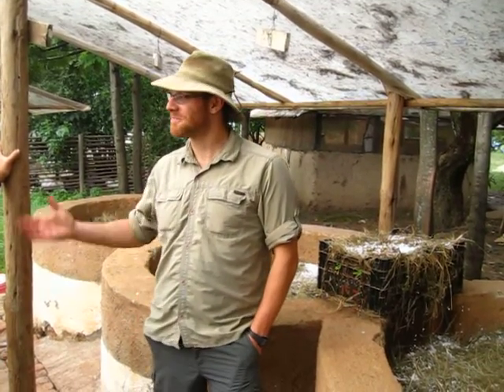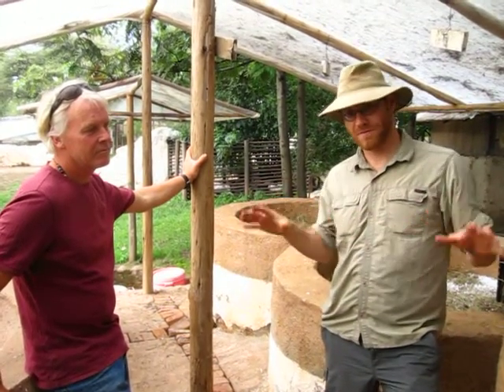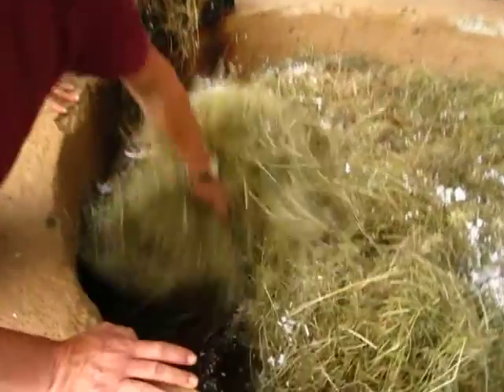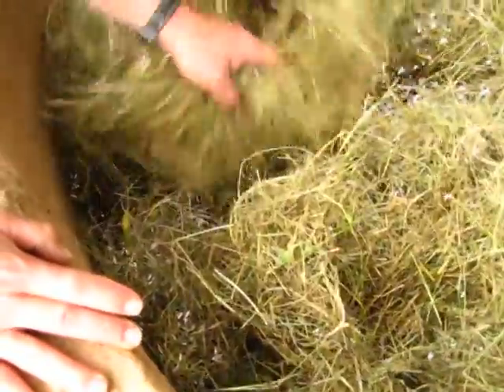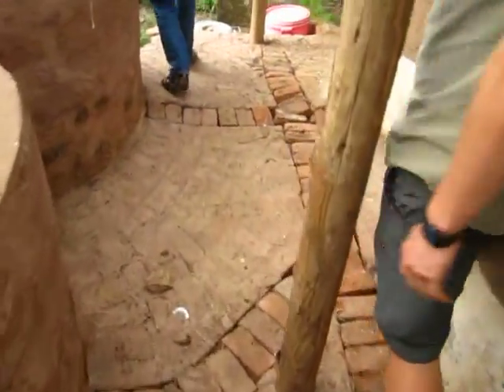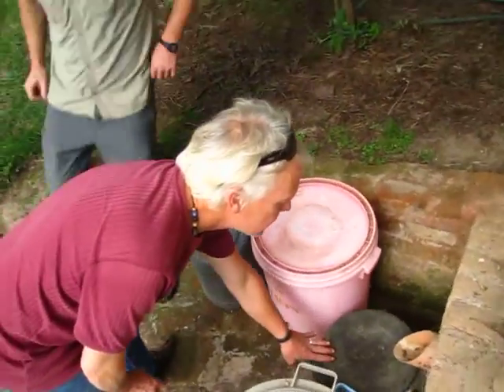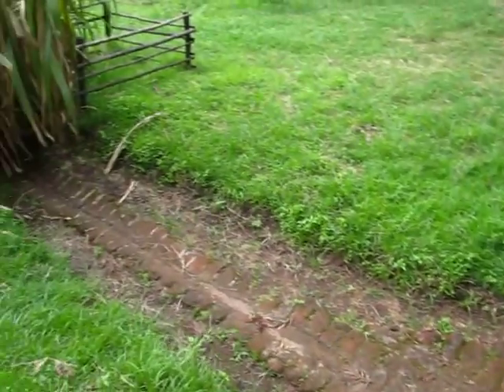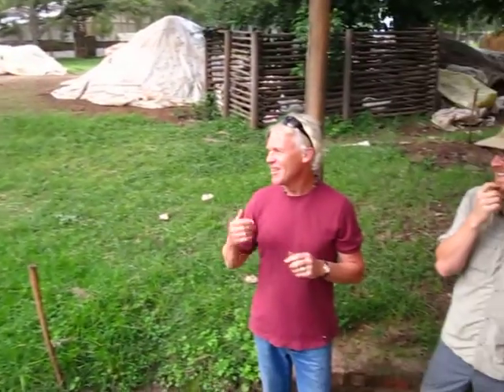Earthworm Farming at RedShank Seven Ravens Permaculture Project in Kenya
An explanation of a simple system to grow earthworms in Semi-Arid Tropical Climates with Michael Nickels of Seven Ravens Permaculture Academy and Javan K. Bernakevitch. Filmed in October 2013 near Nakuru, Kenya.